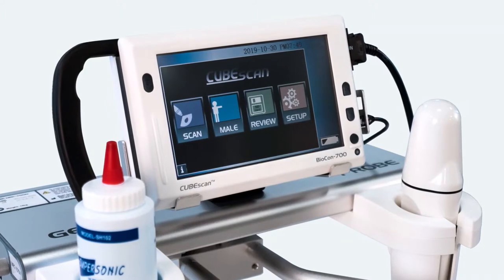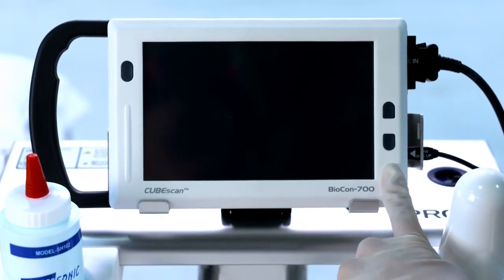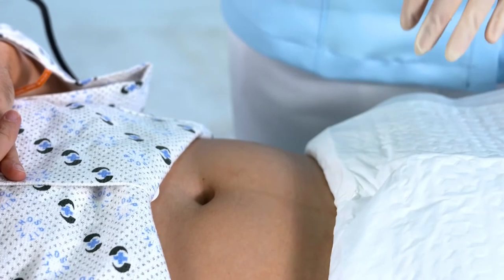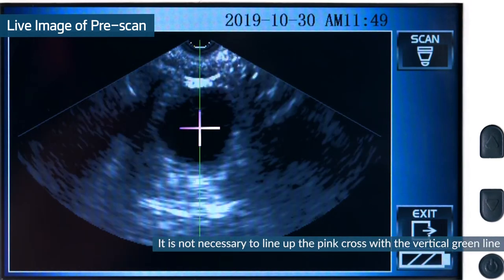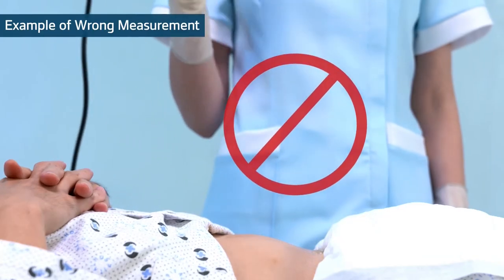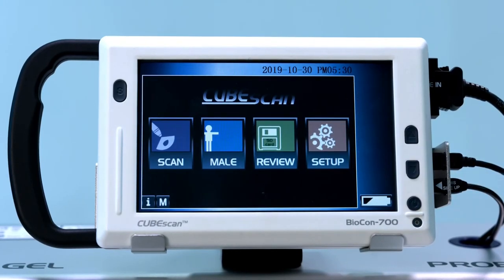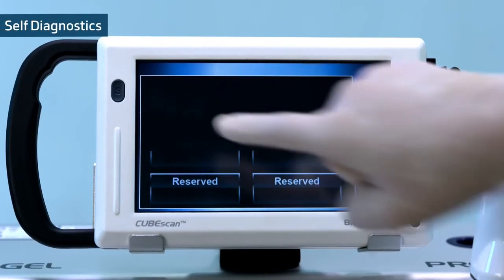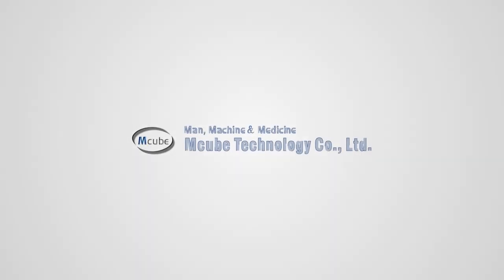BioCon-700 User Training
A step by step guide on how to use the BioCon-700 bladder scanner.